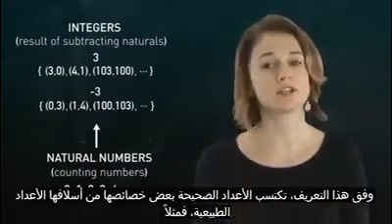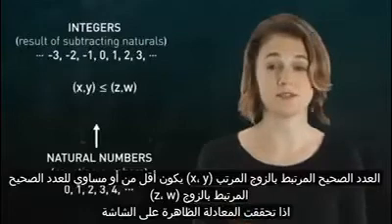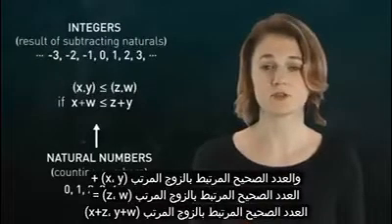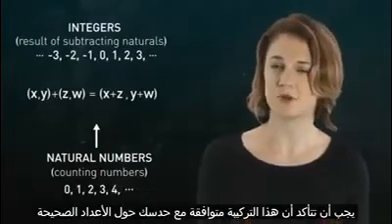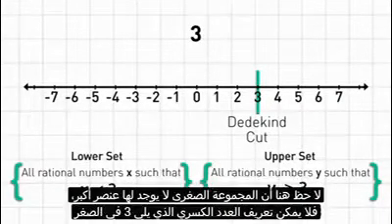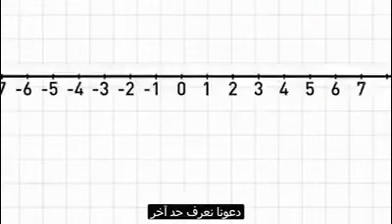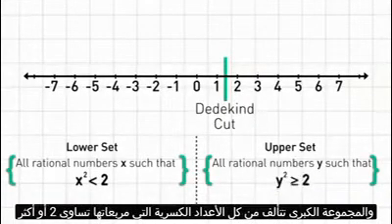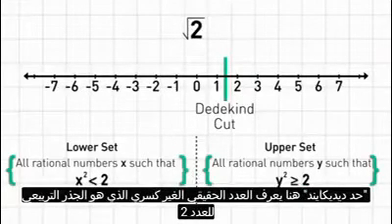24 مارس، 2020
ما هي الرياضيات / فيديو1